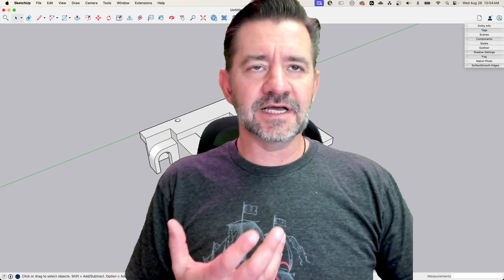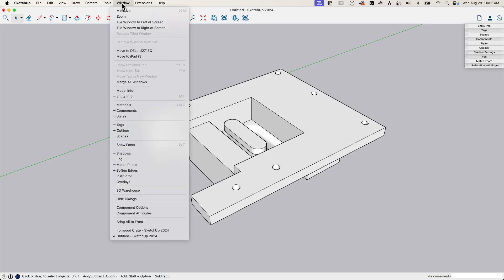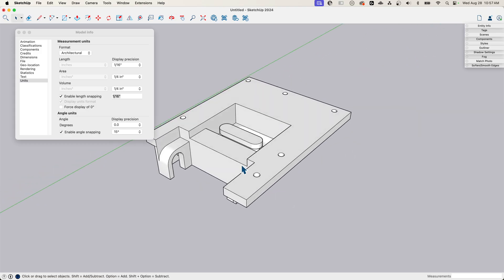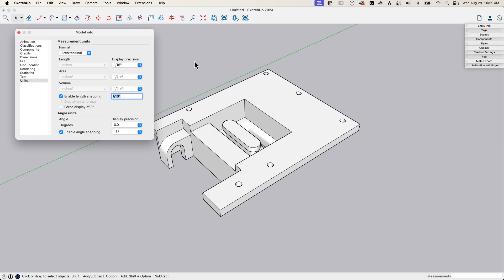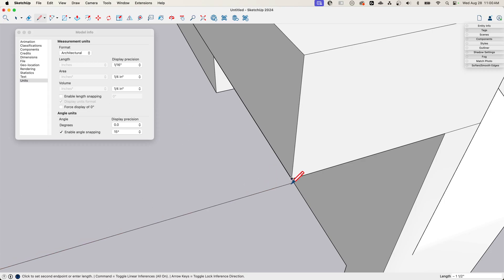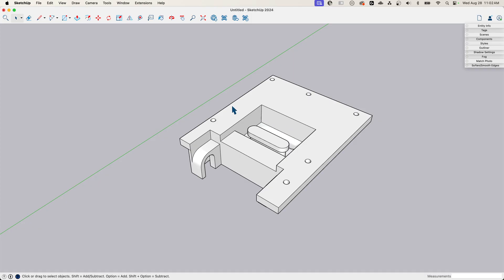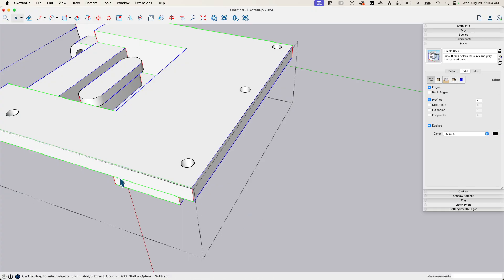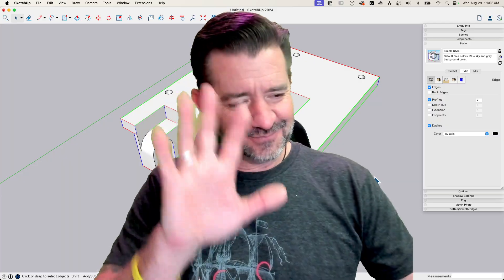3 Tips to Maintain Accuracy in SketchUp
"SketchUp's not accurate," you say??!? "Balderdash!" Aaron proclaims! Check out these tips for making spot-on models accurate to the Nth degree!